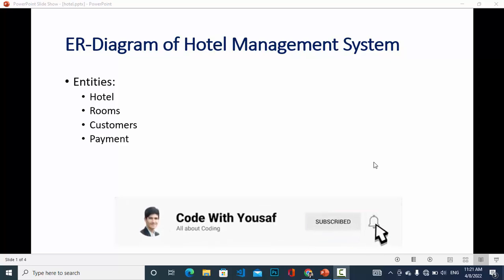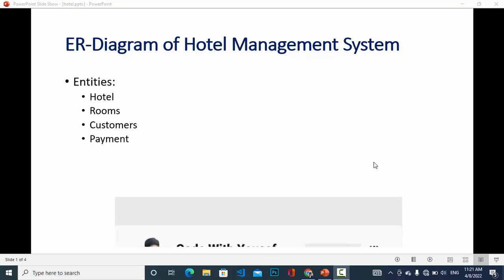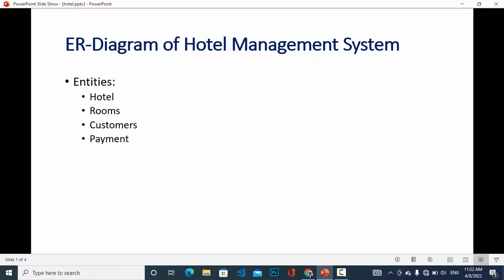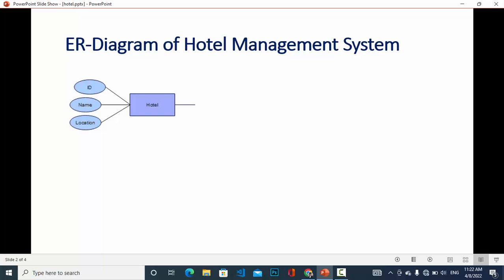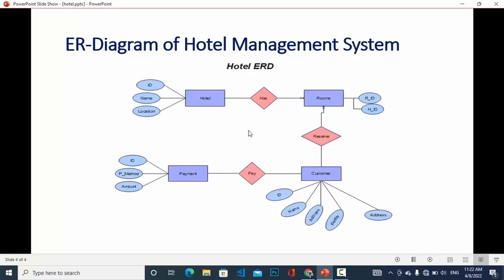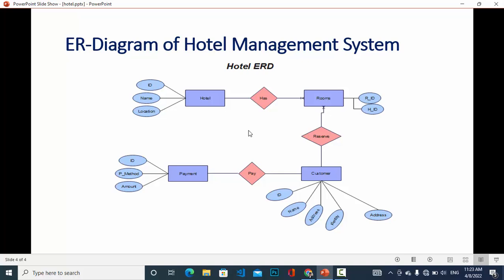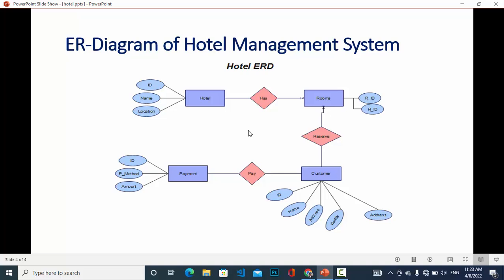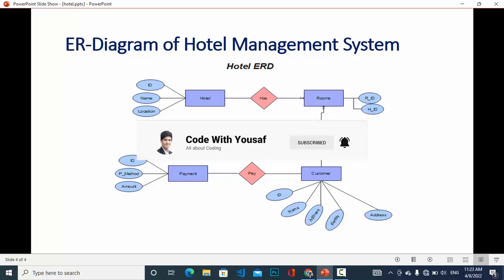Entity Relationship Diagram for Hotel | Hotel ER-Diagram | Hotel DBMS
ER-Diagram for hotel management system
In this video we will discuss the ER-Diagram of Hotel | Restaurant Management System
Entities of Hotel and Restaurant
Attributes and Relationships of Hotel